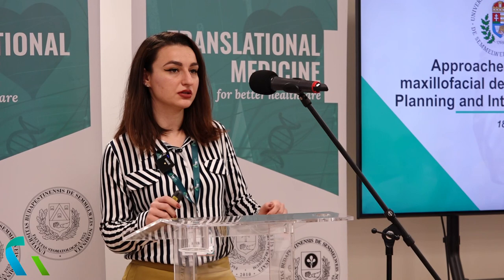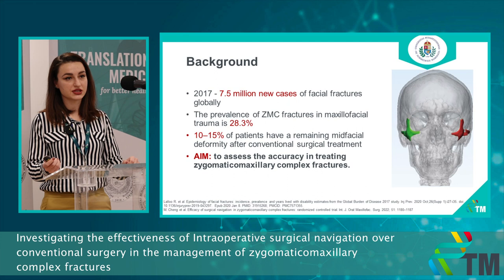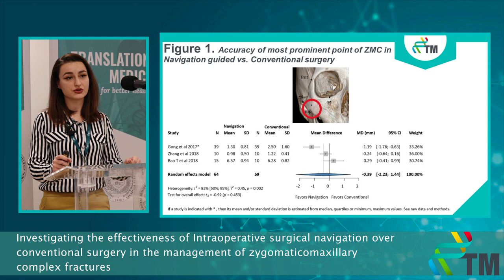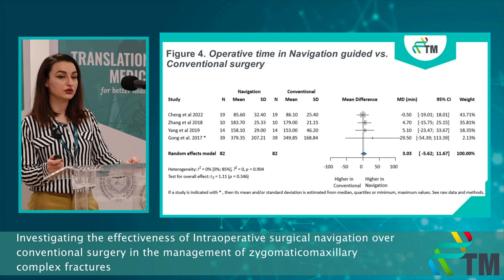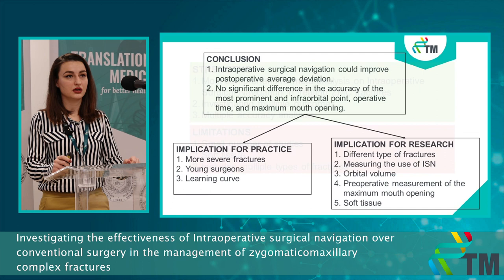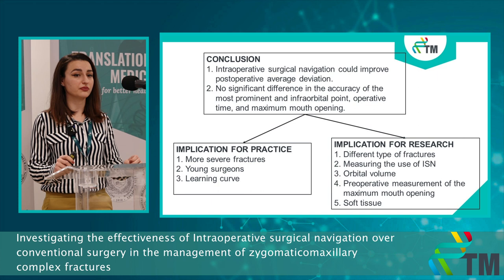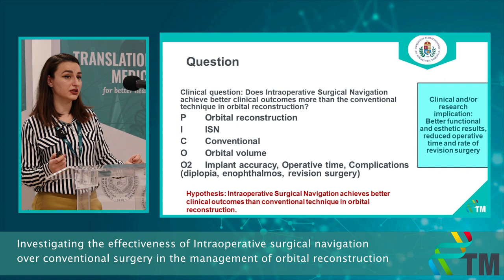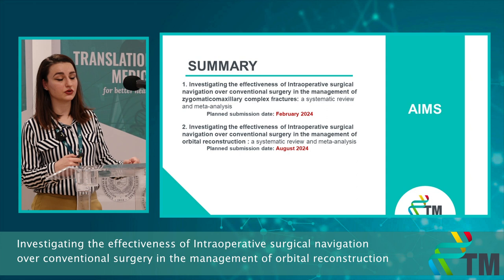Progress Report V - Madalina Banarescu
Investigating the effectiveness of Intraoperative surgical navigation over conventional surgery in the management of zygomaticomaxillary complex fractures
18-month Progress Report of the PhD students of the Centre for Translational Medicine, Semmelweis University.
I finished the Faculty of Dentistry, at University of Medicine and Pharmacy "Grigore T. Popa" Iasi, in September 2022. My main research field is Cranio-Maxillofacial Surgery. My research topic is: Investigating the surgical time required to treat craniomaxillofacial fractures using Virtual surgical planning and Intraoperative surgical navigation.